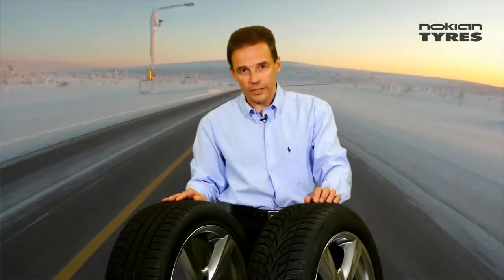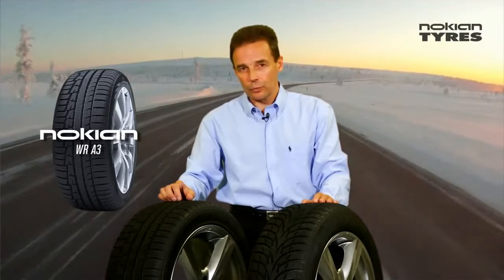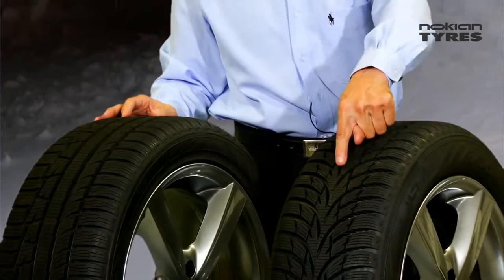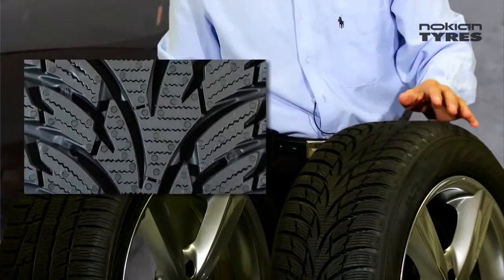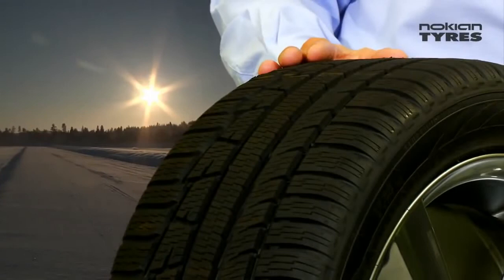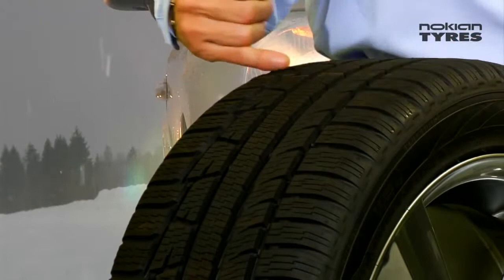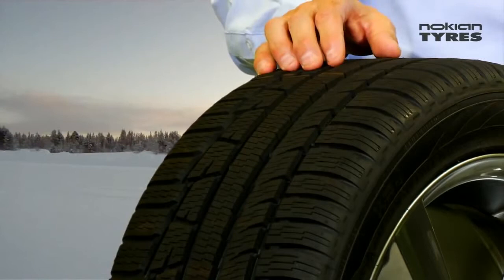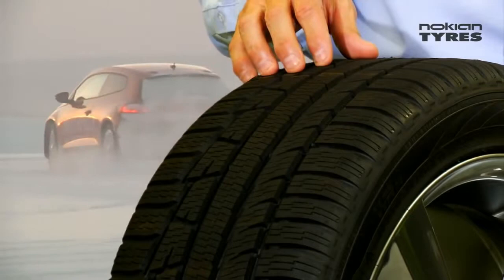Anvelope de iarna Nokian WR - Anvelodrom